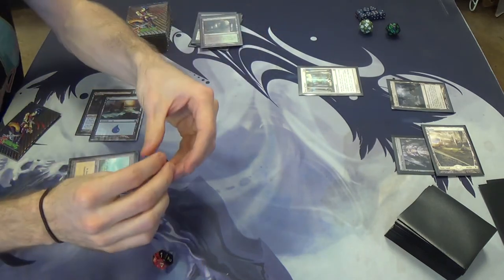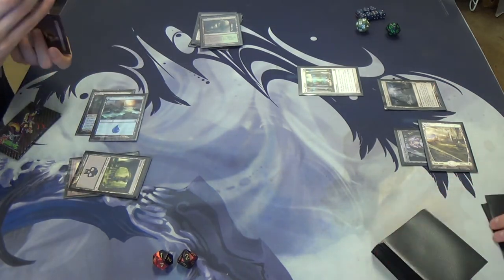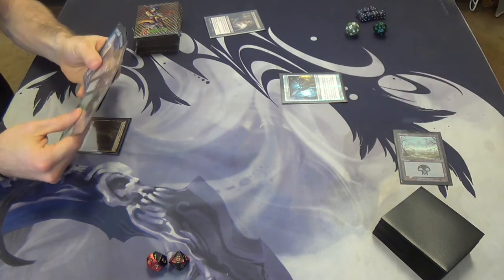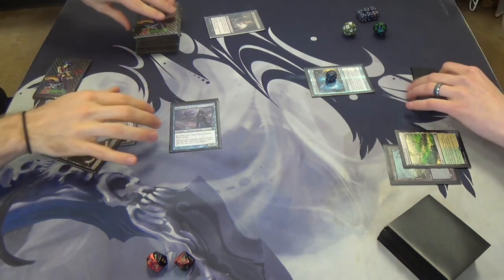Modern Magic — Sultai Wizard Dredge vs. Abzan Midrange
Rest in Peace is one that I understand. Jötun Grunt? Seriously? That's almost as bad for me! I very much loved getting to play against that card and my good friend! (^-^)

Here's the decklist for you all:
Creatures
4 Bloodghast
4 Drowned Rusalka
4 Golgari Grave-Troll
4 Lotleth Troll
4 Magus of the Bazaar
4 Narcomeba
1 Shambling Shell
4 Stinkweed Imp
4 Viscera Seer
Enchantments
4 Bridge from Below
Lands
4 Breeding Pool
1 Dakmor Salvage
1 Dryad Arbor
1 Forest
1 Island
4 Misty Rainforest
4 Overgrown Tomb
1 Swamp
4 Verdant Catacombs
2 Watery Grave
Sideboard
4 Abrupt Decay
1 Creeping Corrosion
1 Mindbreak Trap
1 Murderous Cut
1 Obstinate Baloth
1 Offalsnout
1 Raven's Crime
1 Scavenging Ooze
4 Thoughtseize